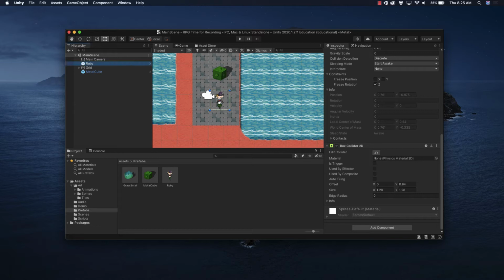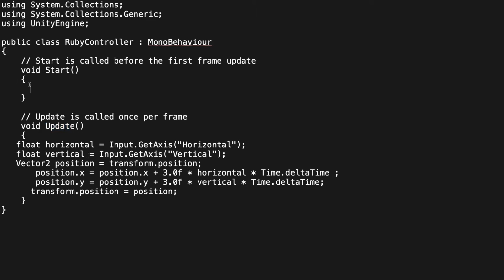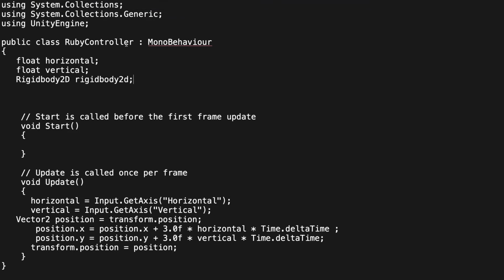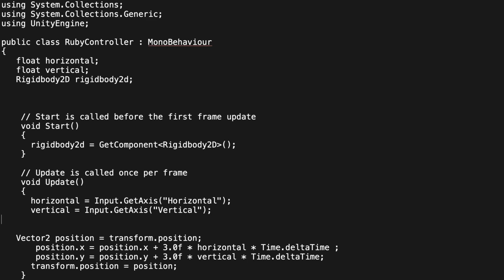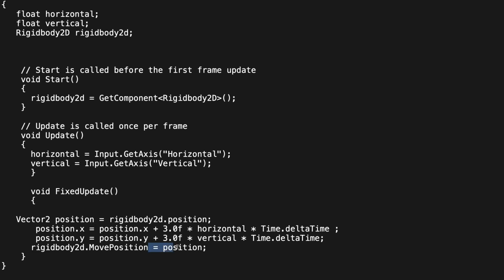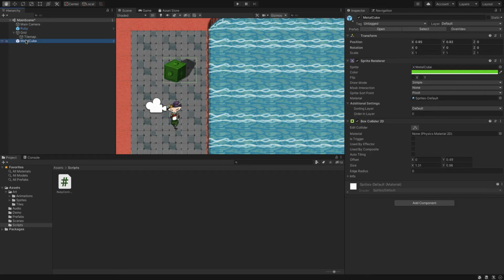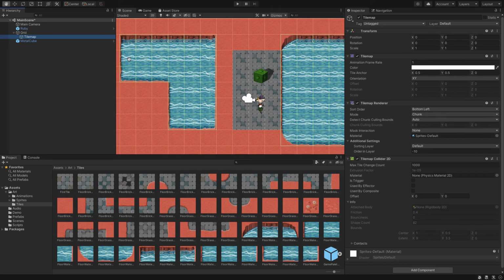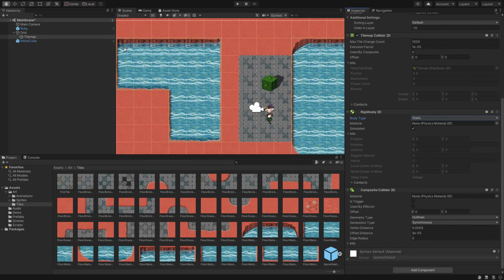Simple RPG Lesson 7 Refining Physics for Objects + Tiles